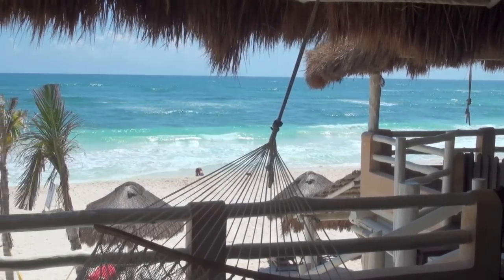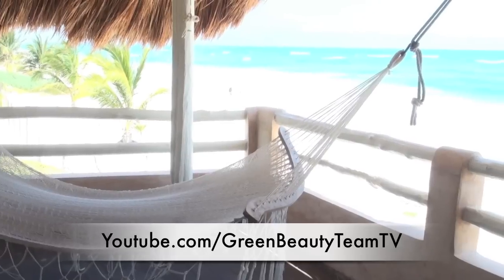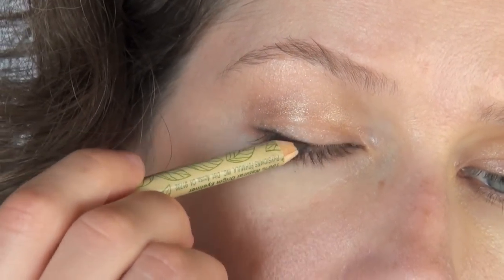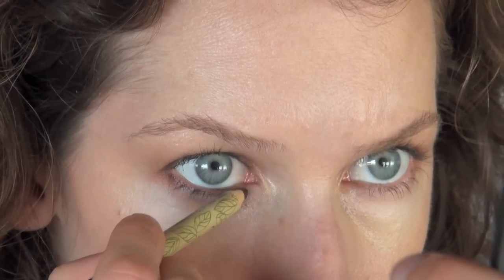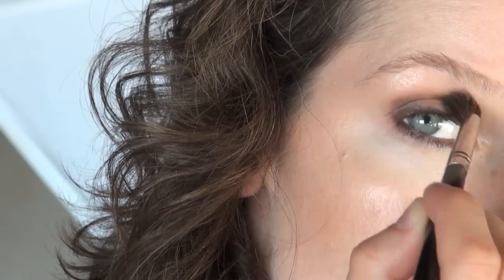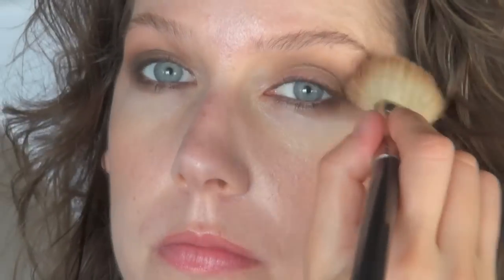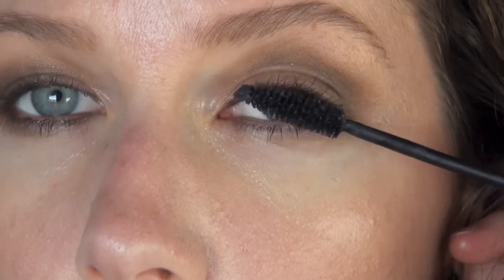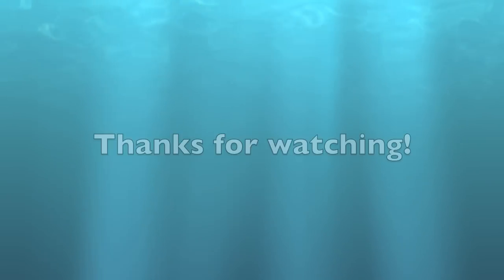Easy Bronze Smokey Eye Tutorial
Part 2 of getting a beachy bronze look  with a more dramatic smokey eye using natural mineral makeup that's easy to wear.

-- GET MORE FREE BEAUTY TIPS --

Sign up for weekly updates on choosing the best healthy cosmetics, and greening your lifestyle easily

INSTAGRAM For a look at my personal world, being a makeup artist, products I love, my handsome cat and yummy food I eat

Of course you don't want to miss out on seriously solid advice from the top holistic beauty and wellness pros!